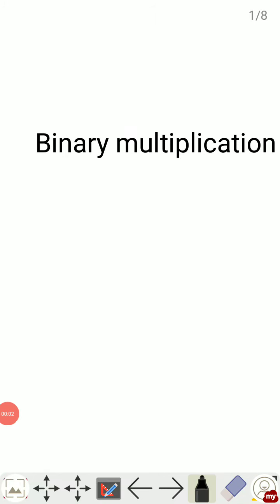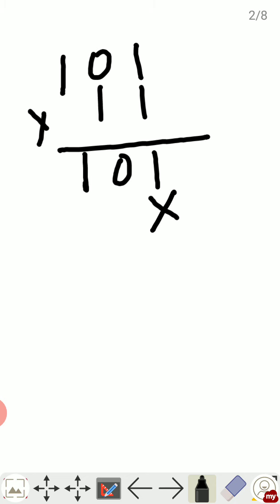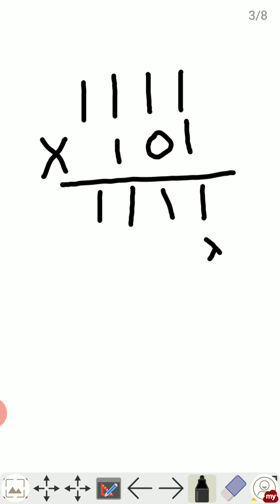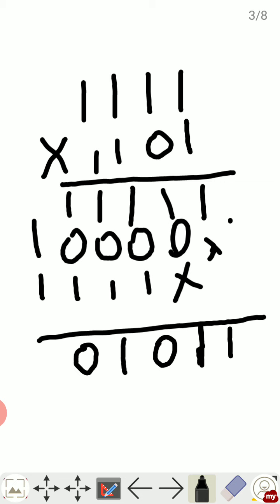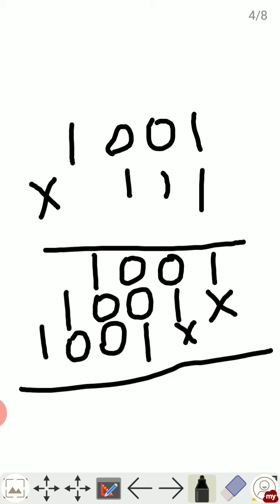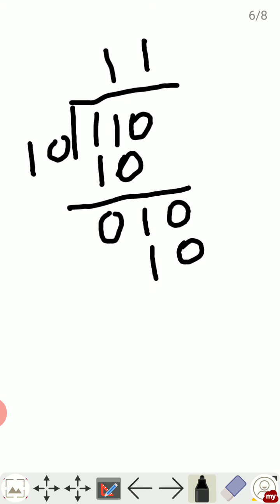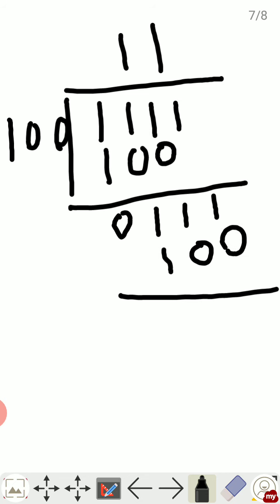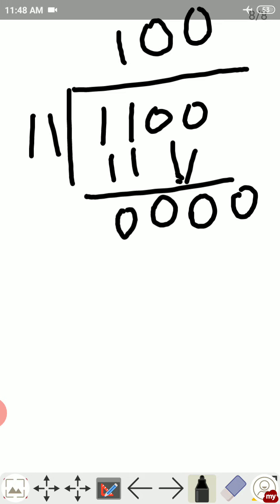Binary multiplication and division